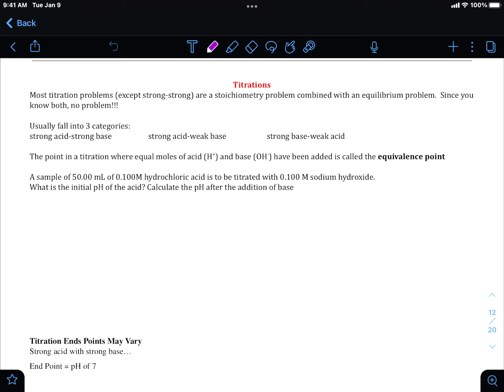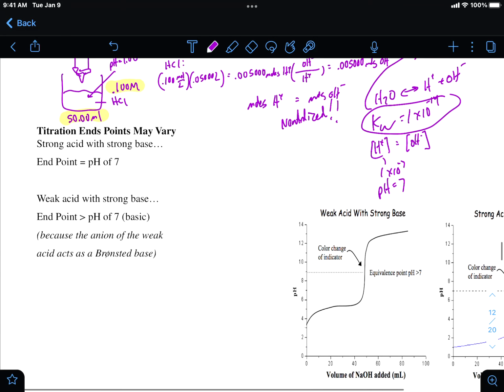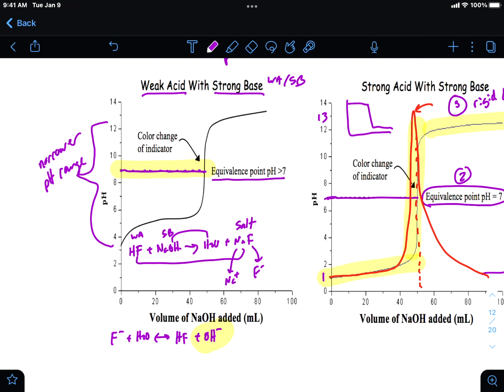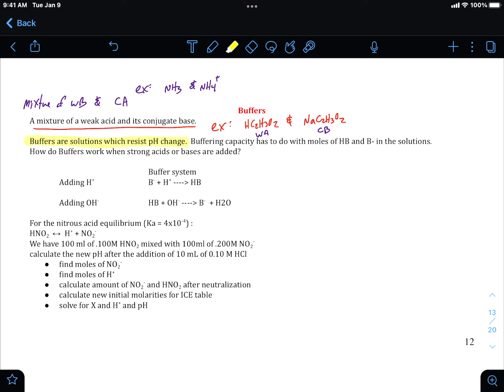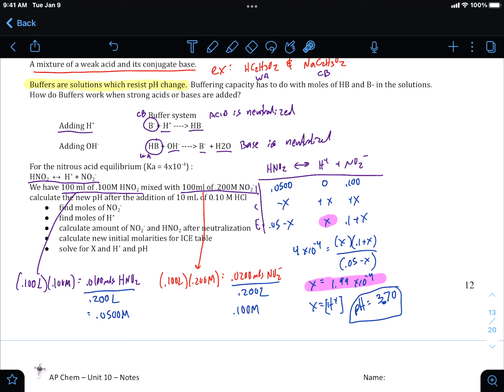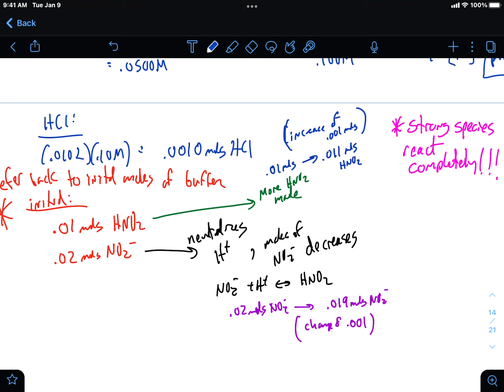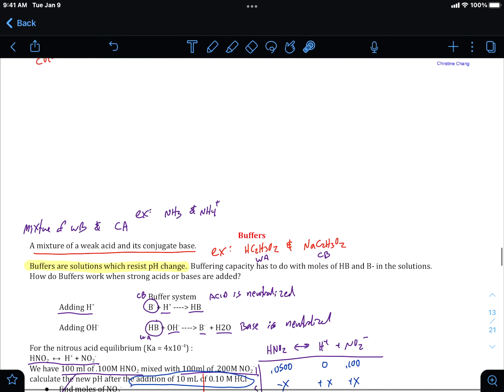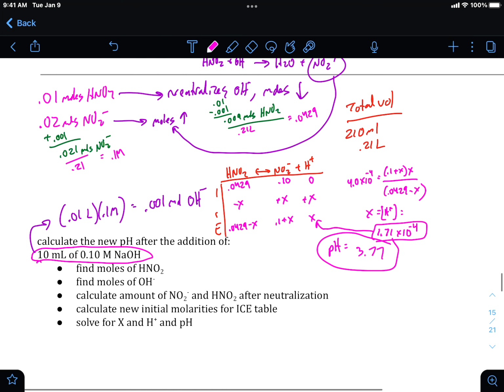Titrations and Buffers Intro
We discuss three common titrations and their curves, what a buffer is, and how to calculate the pH of a buffer solution.